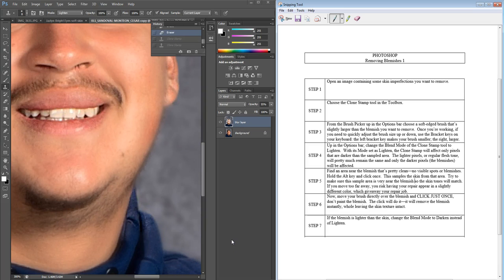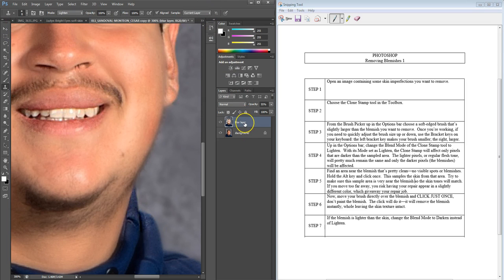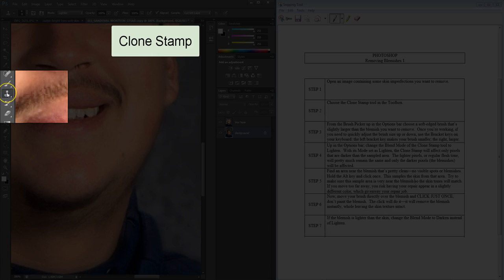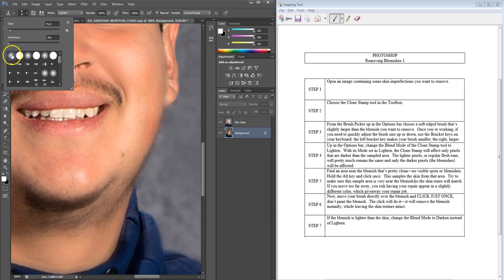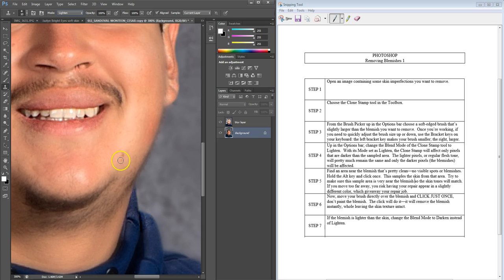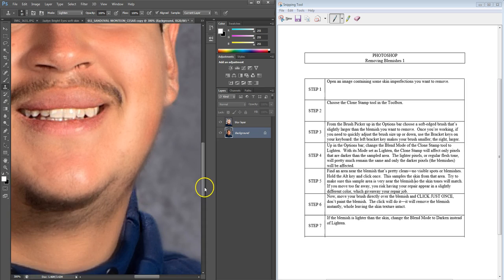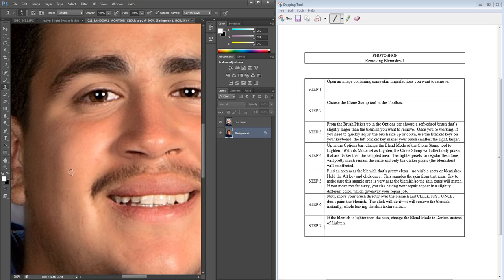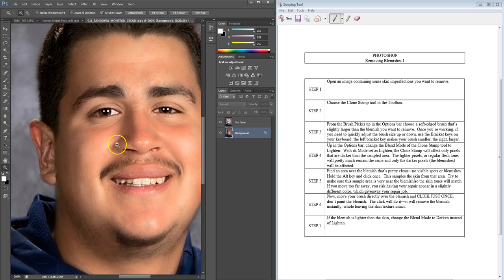1 Removing Blemishes Video 1